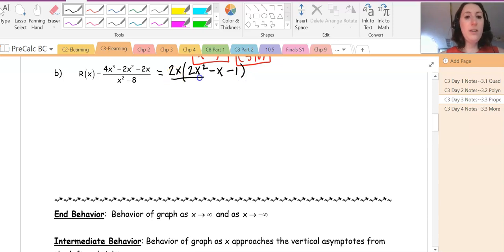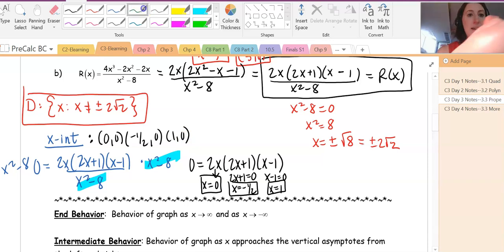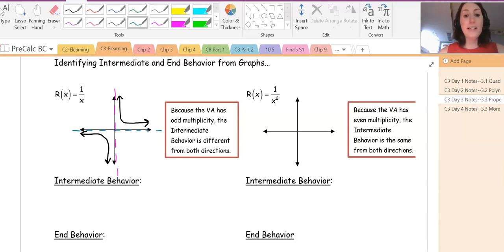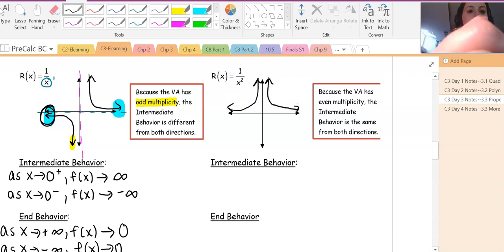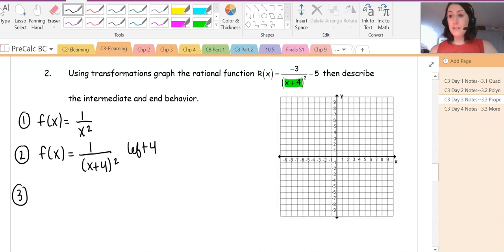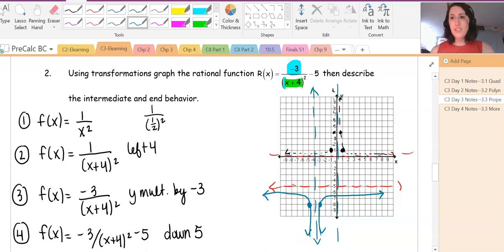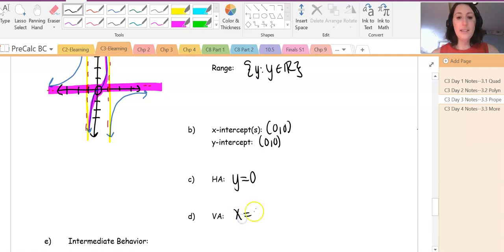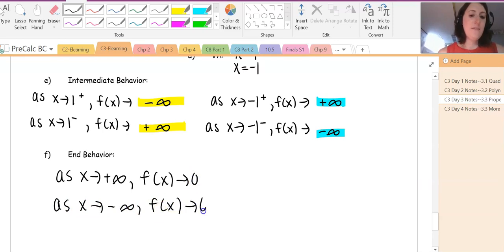PCBC__C3 Day 3 Notes--3.3 Properties of Rational Functions